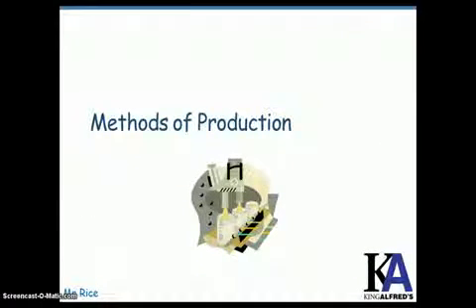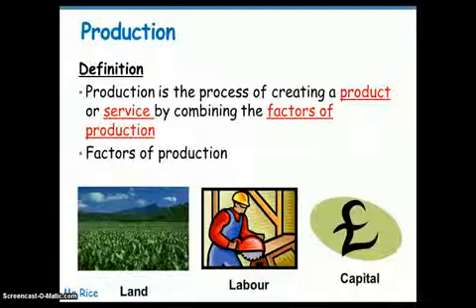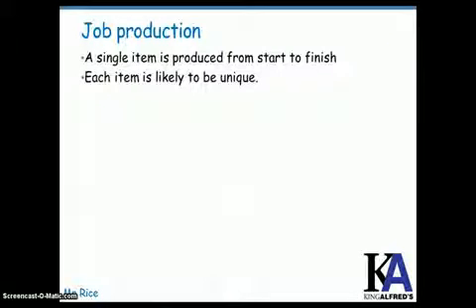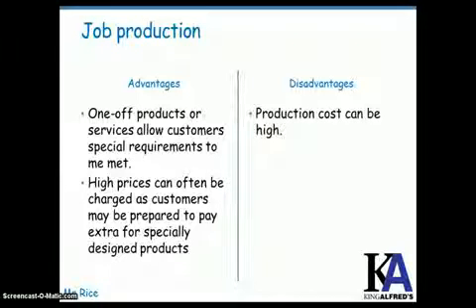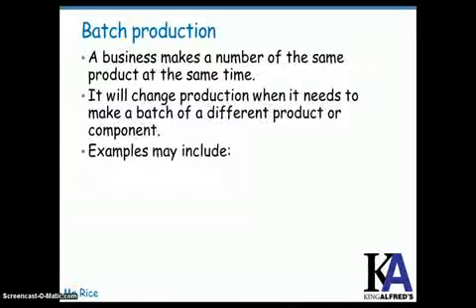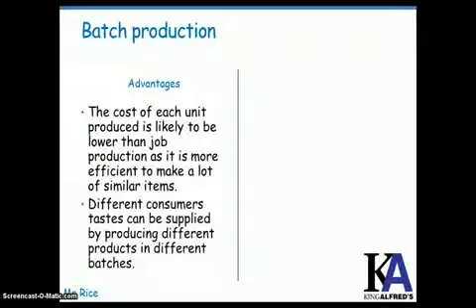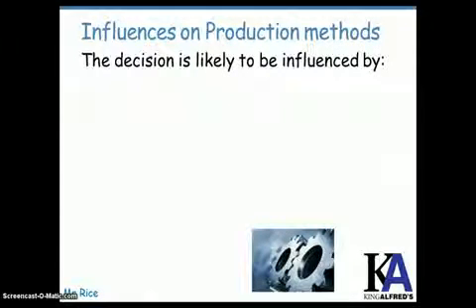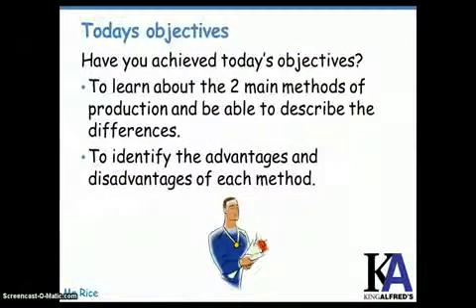Operations Management Lesson 1 YouTube